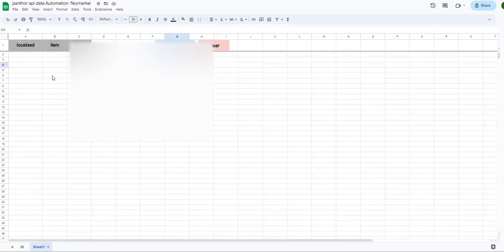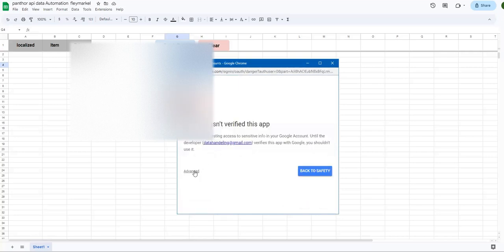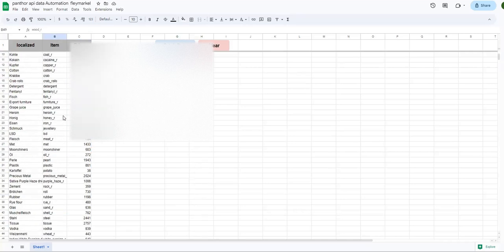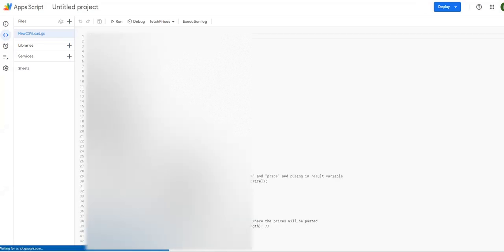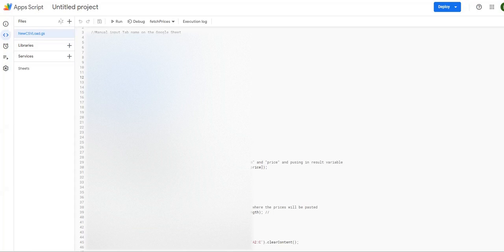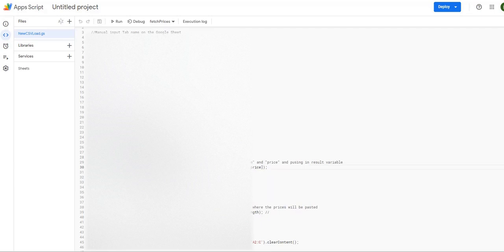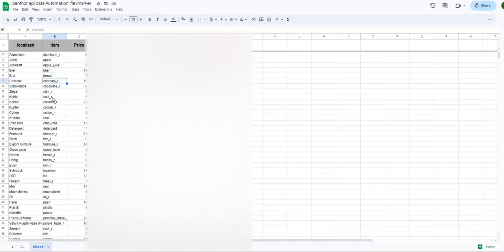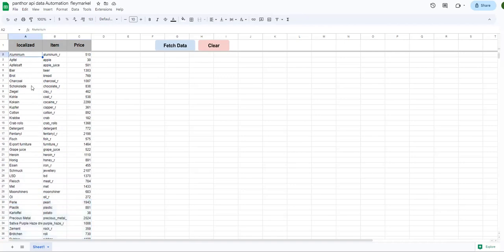panthor api data pulling in google sheet using manual button fleymarkel